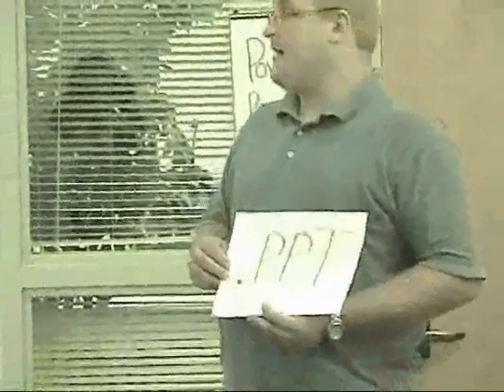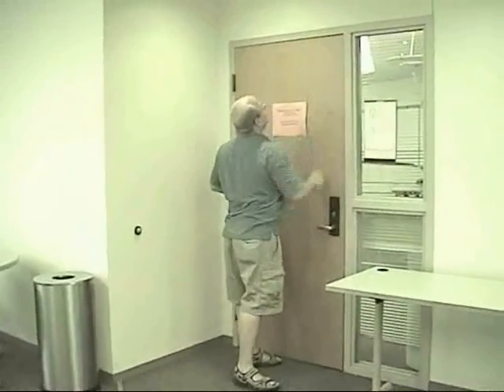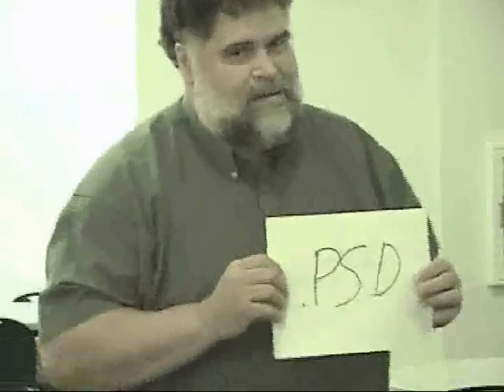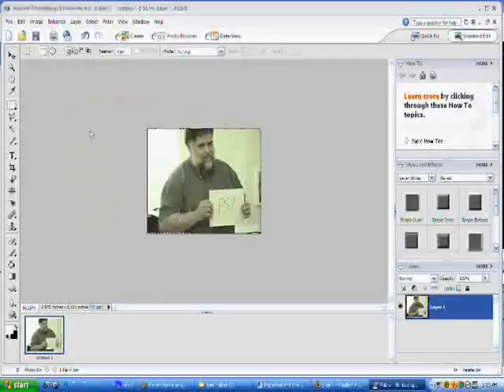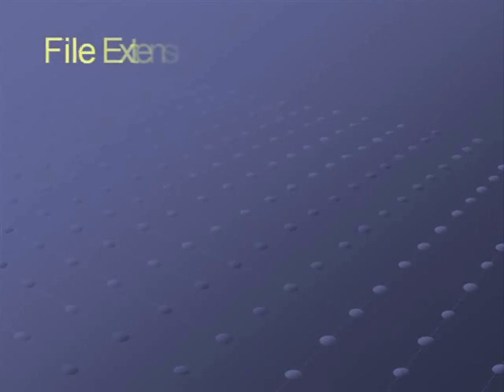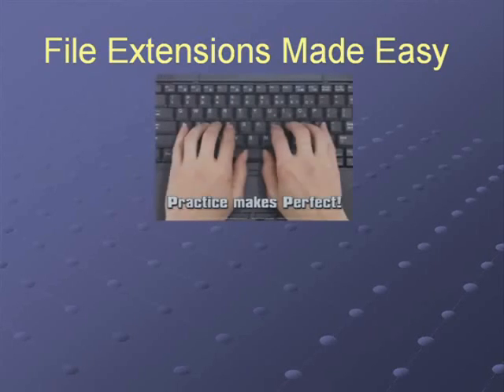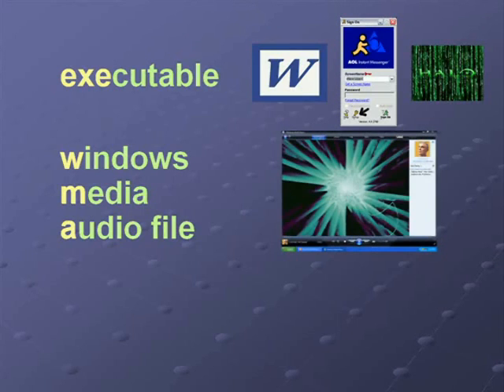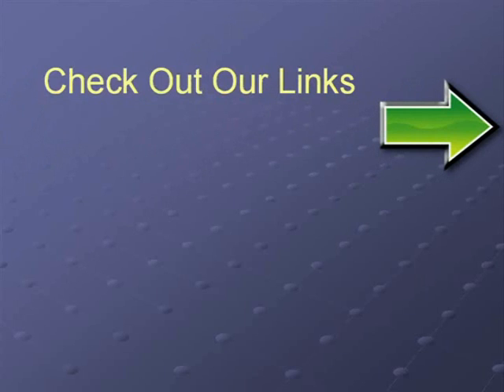File.Extensions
This short film explains file extensions and their relationship with computer applications.  It is meant to be viewed within the Wiki and was created for CSED7763 at Hamline University in the summer of 2007.  Enjoy.